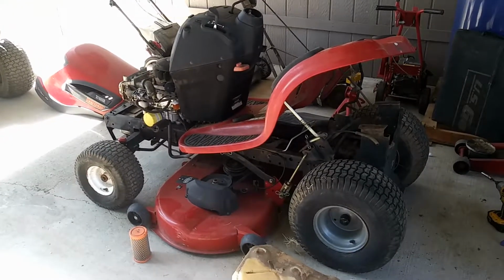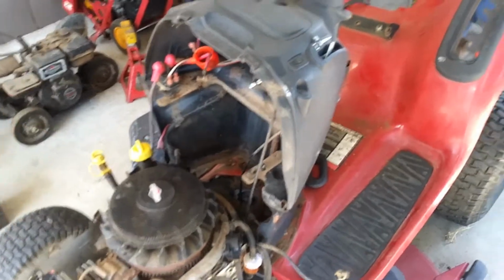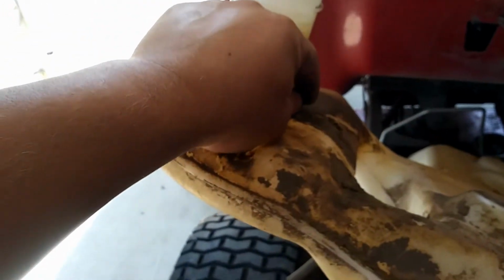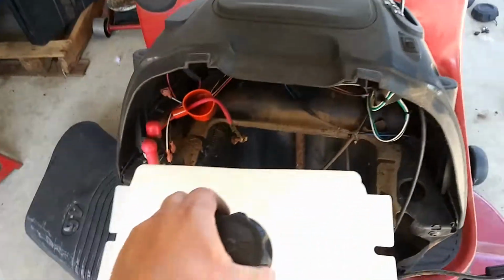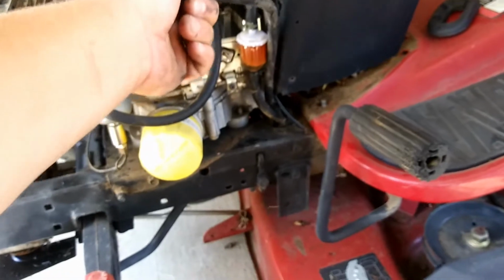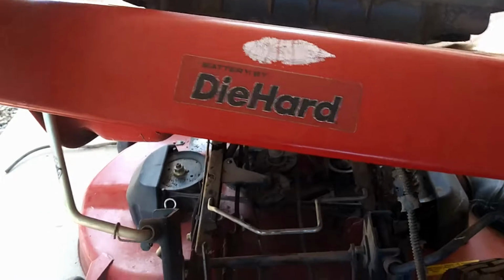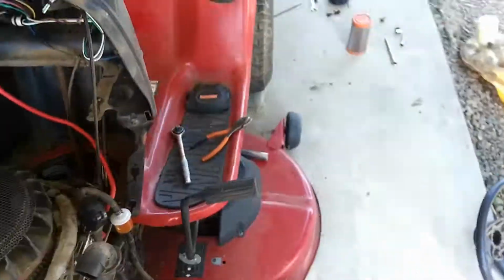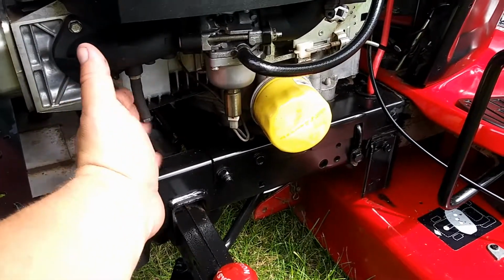How To Remove & Bypass A Cracked Gas Tank On A Craftsman YT3000 Riding Mower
This is A DIY on bypassing and removing the gas tank that has cracked on most  common rear gas tanks in a craftsman or Husqvarna riding mower super easy save some money. This mower is a YT 3000 there is some other mode that have the same frame.